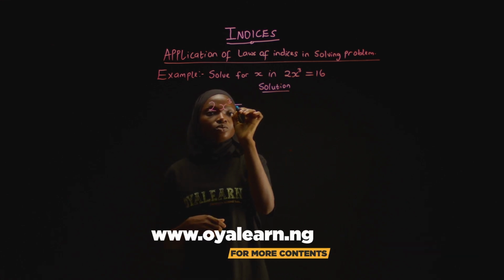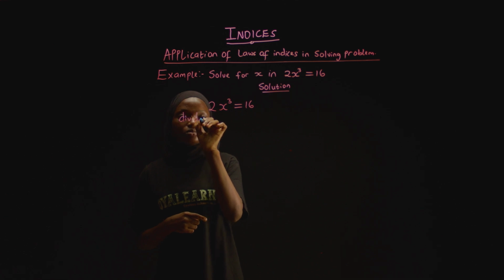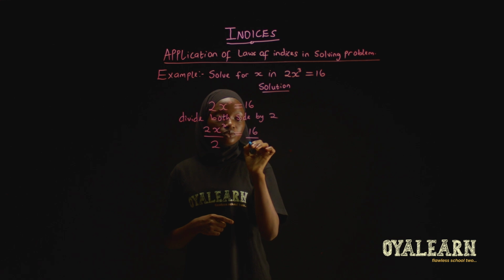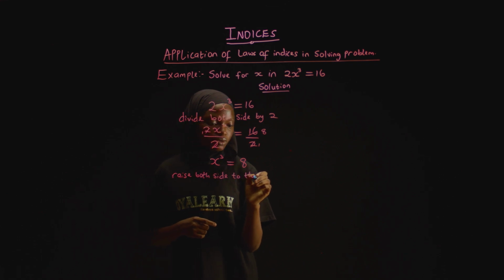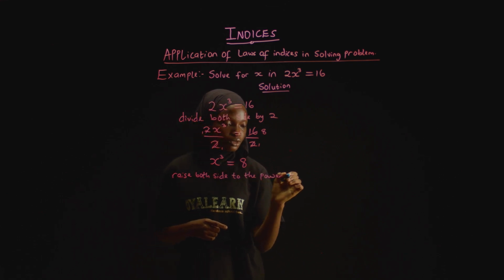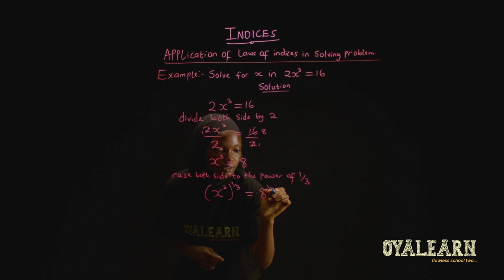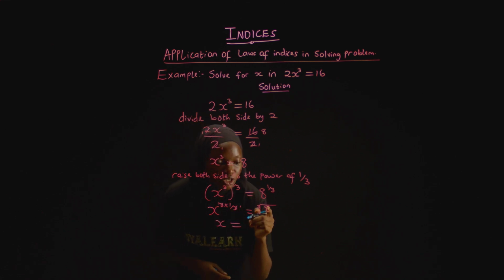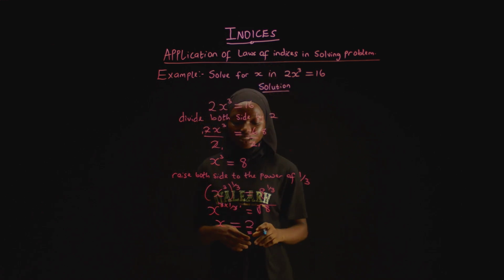SS1 | Indices | Laws of indices